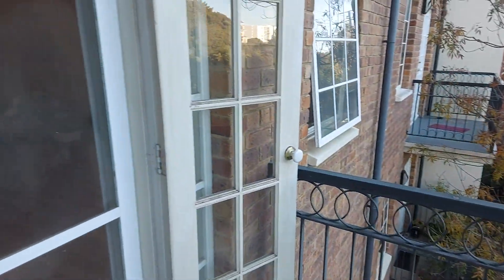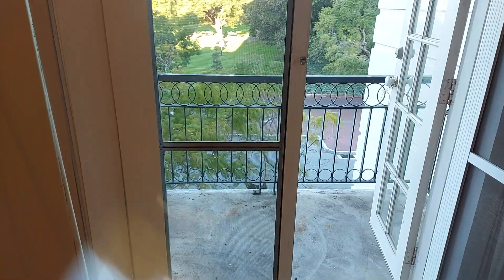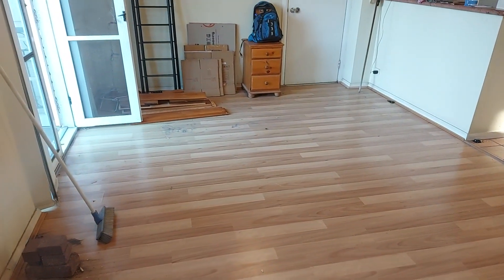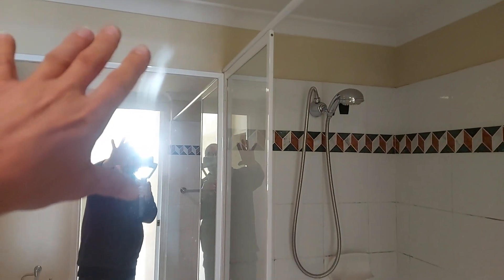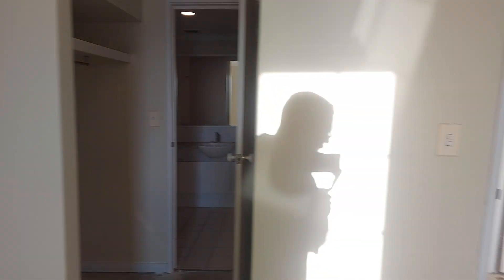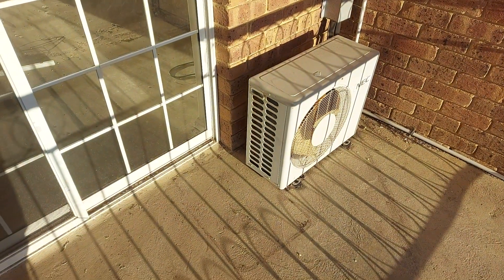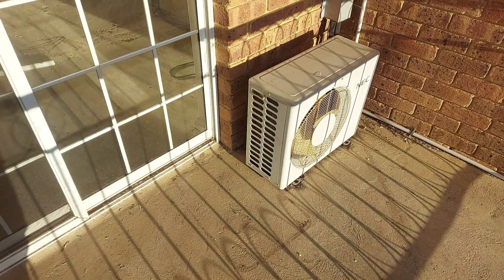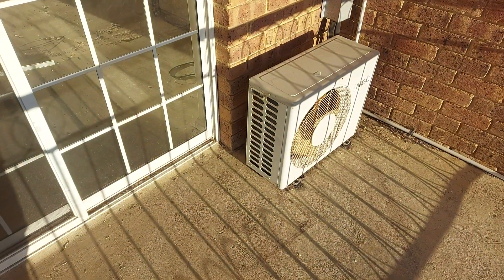Jan's Reno. Job.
This is the unit I am about to fully renovate. See the BEFORE the amazing transformation takes place.